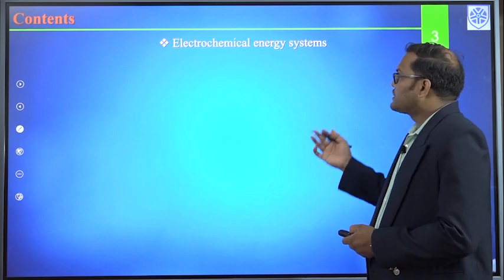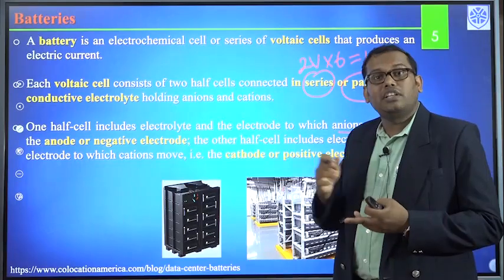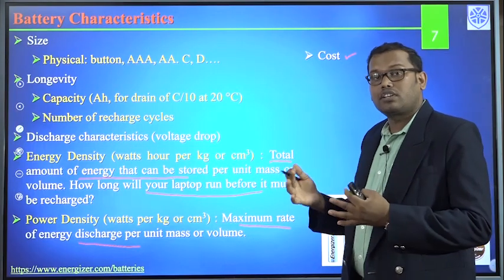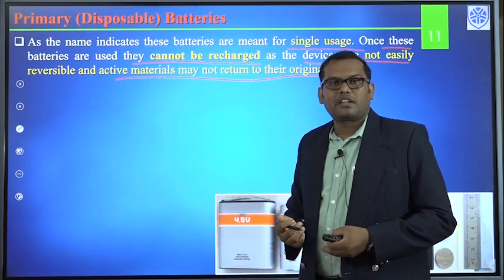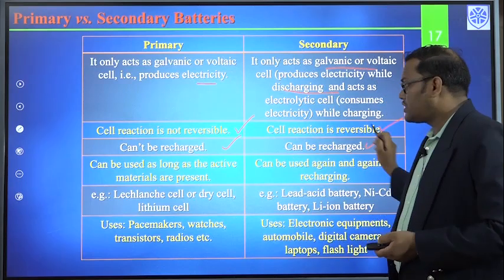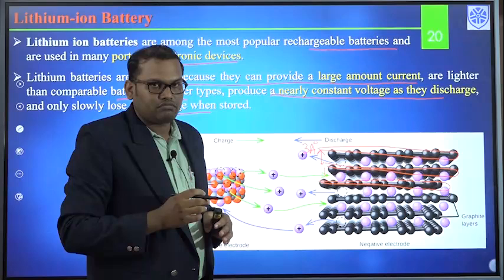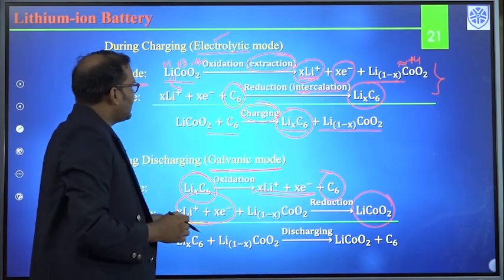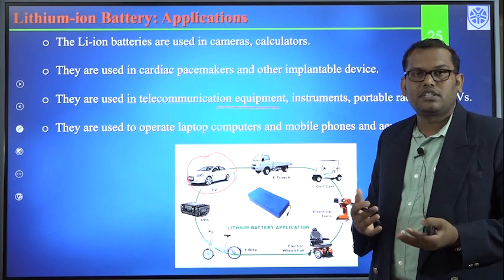Lithium-ion Battery | Dr. Sudip Mandal | VFSTR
This lecture discusses the introduction to batteries, and especially the  working principle of the lithium-ion battery